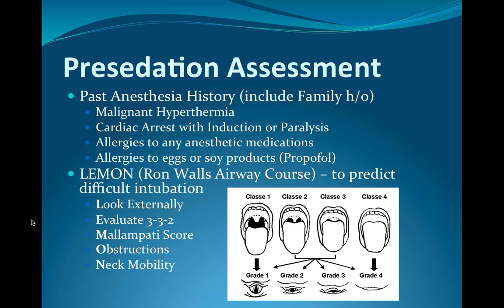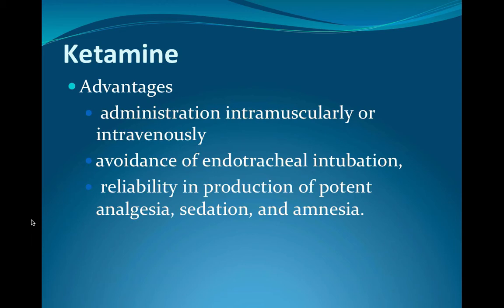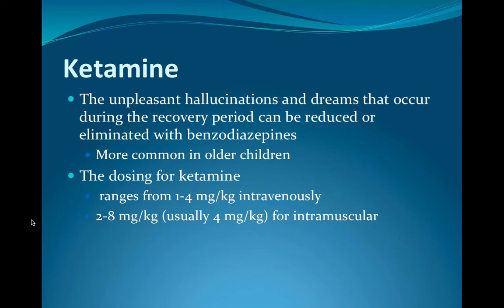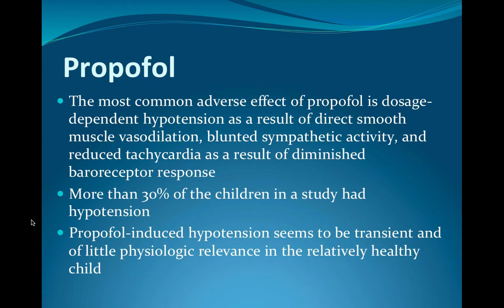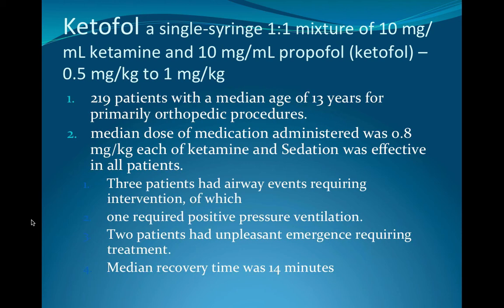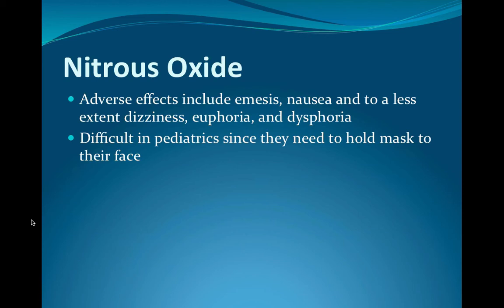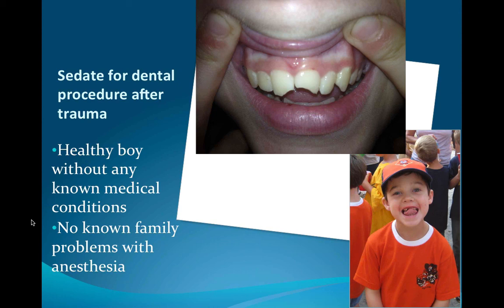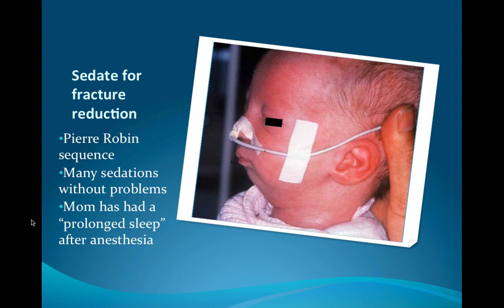Pediatric Procedural Sedation GCEP lecture by Lopez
This is a lecture on pediatric procedural sedation by Dr. Mark Lopez.  He presented this lecture on 9-27-15 at the Rural Emergency Medicine conference presented by GCEP.  In it, he discusses how to safely and effectively sedate pediatric patients in order to provide timely care.